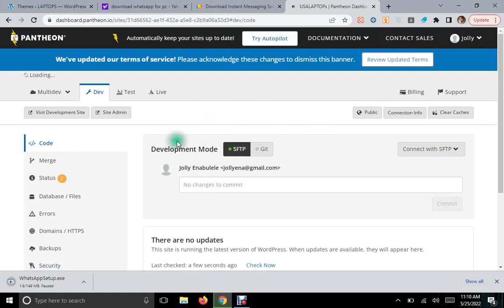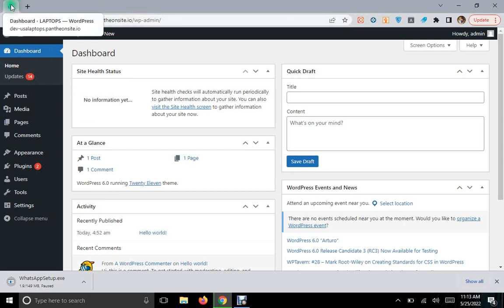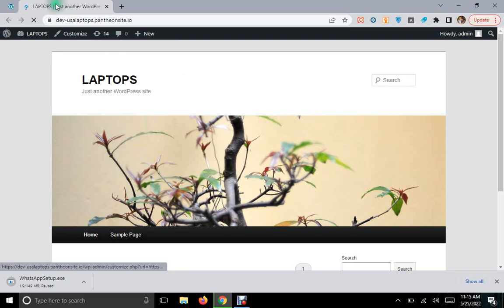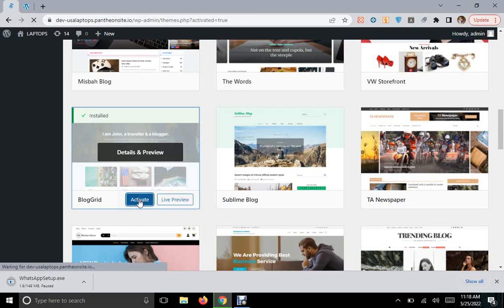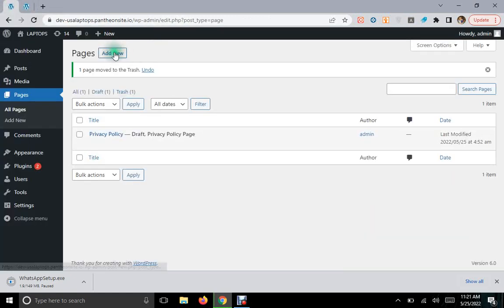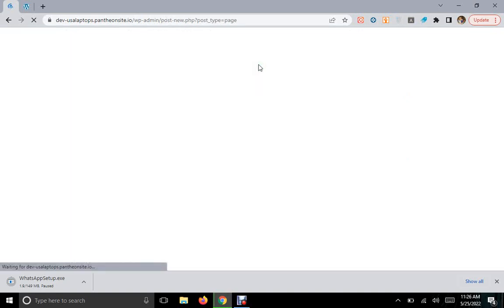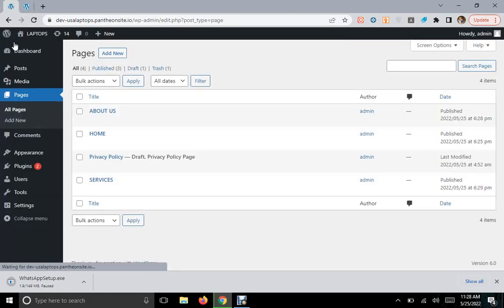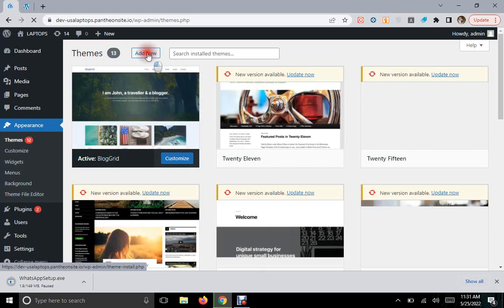How to install WordPress theme and create pages.